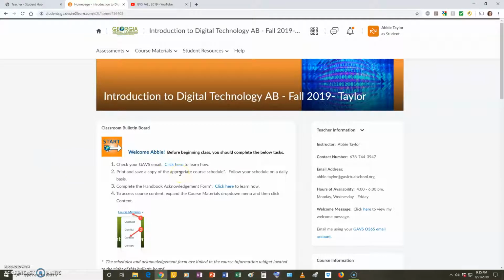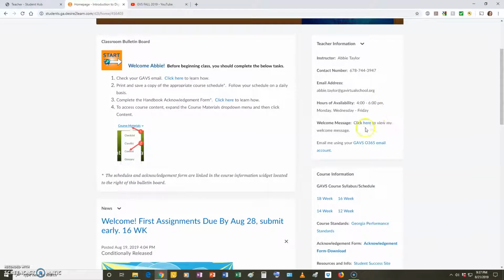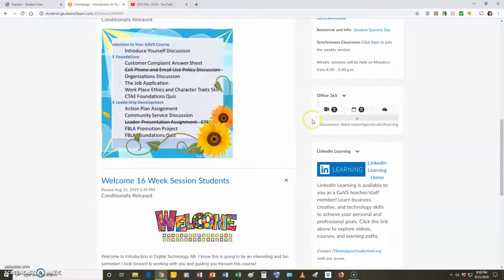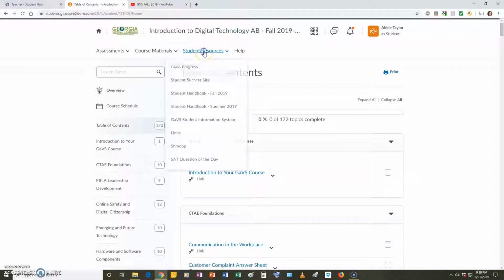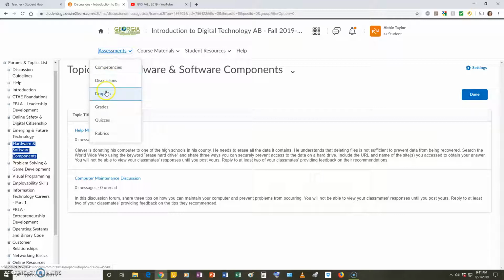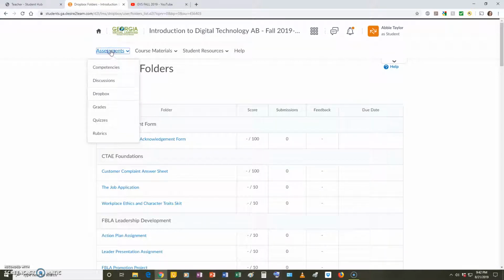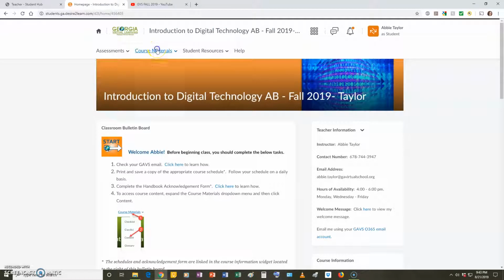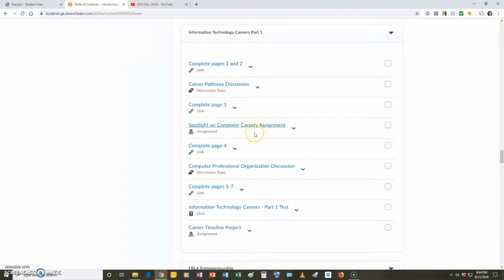IDT AB Coure Tour